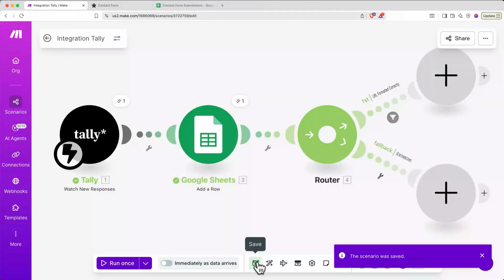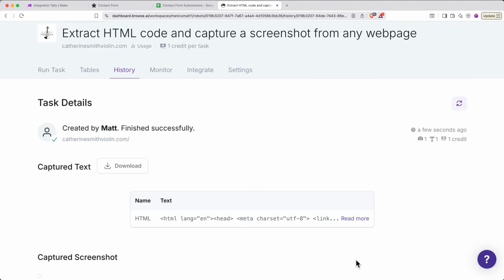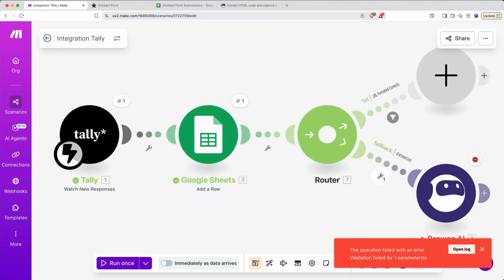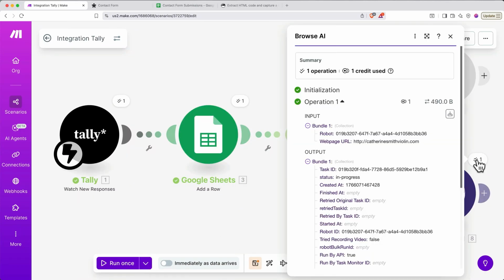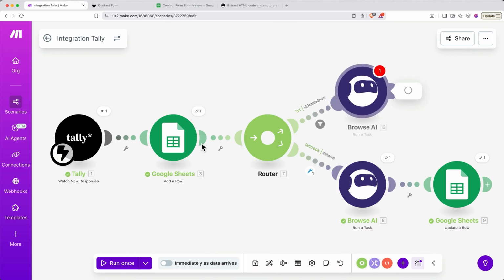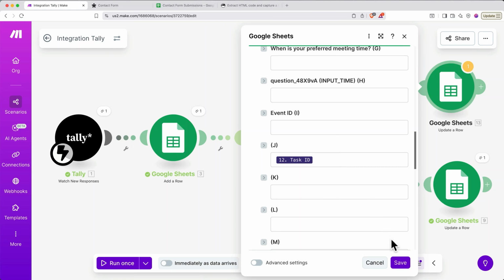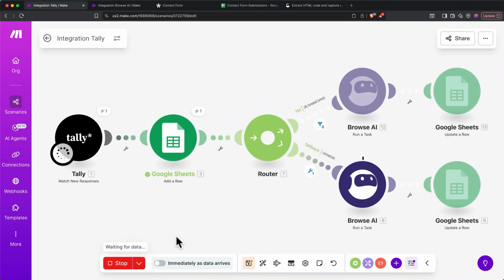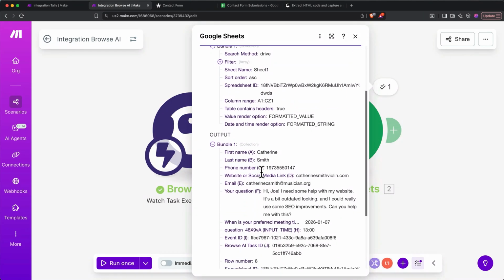Make.com Web Scraping Tutorial with Browse AI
Learn how to automate web scraping using Make.com and Browse AI. This tutorial covers setting up your scraper, fixing URL formatting issues, and using multiple scenarios to sync scraped data back to Google Sheets automatically.